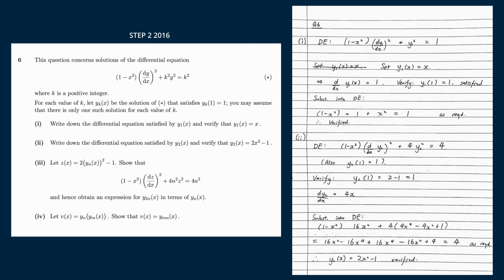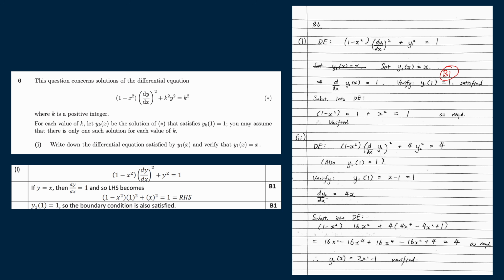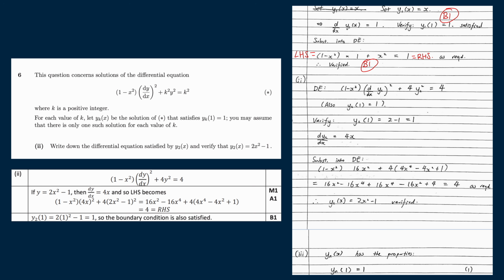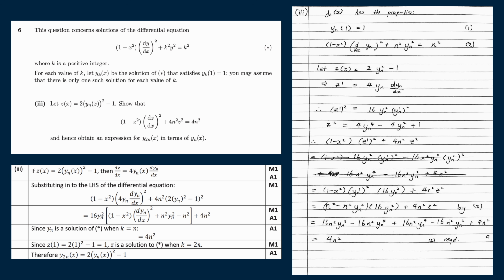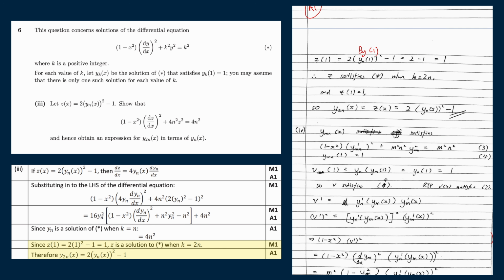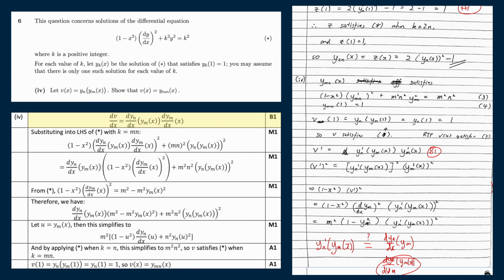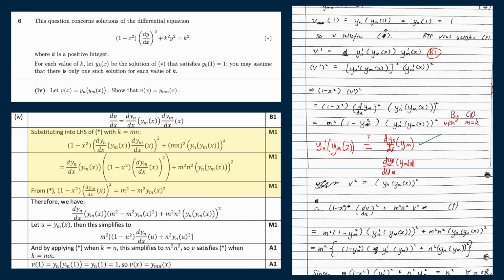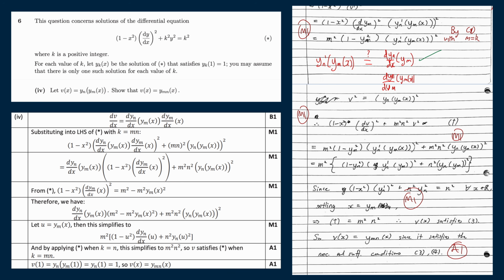STEP Examiner Marks Subscriber's Work (Part 3) | Differential Equations | STEP 2 2016 Q6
In the final video of the series, Rowan marks a subscriber's solution to Q6 of STEP 2 2016. Despite some minor suggestions regarding presentation, this solution strikes the perfect balance between clarity and brevity, which is essential for STEP. Thanks again to all viewers who submitted work!

00:00-00:40 Introduction
00:41-01:39 The Question
01:40-04:14 Part (i)
04:15-05:34 Part (ii)
05:35-09:01 Part (iii)
09:02-14:27 Part (iv)
14:28-16:01 Final thoughts

Images of the STEP 2 2016 question paper and mark scheme are from UCLES and used in this video for the purpose of educational commentary.